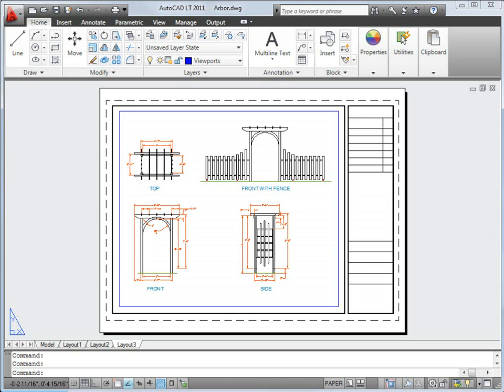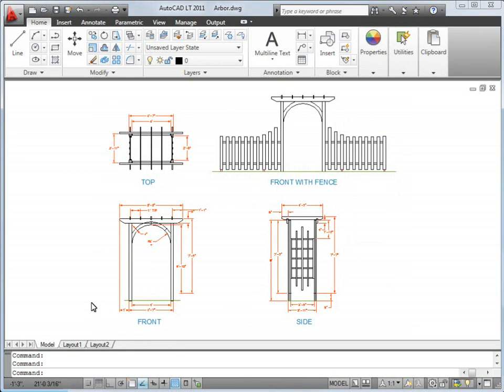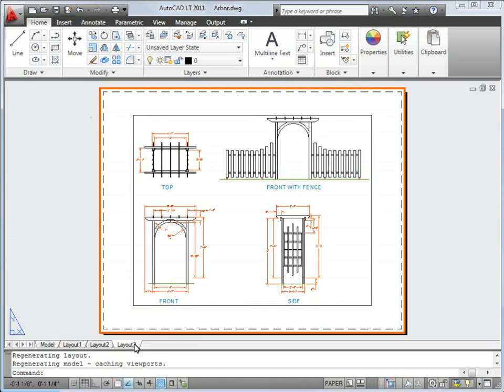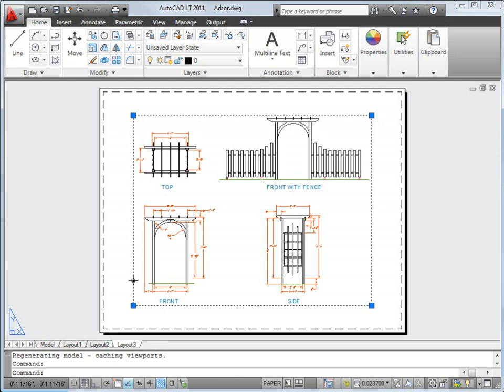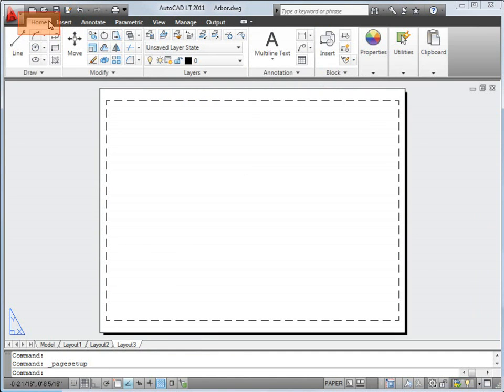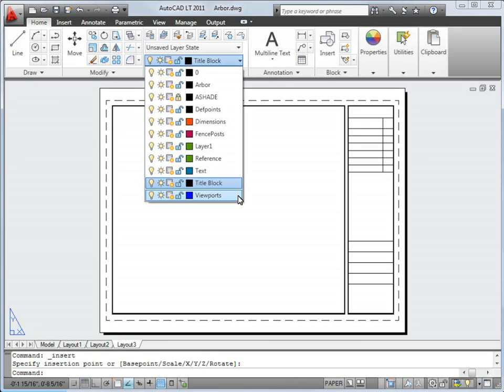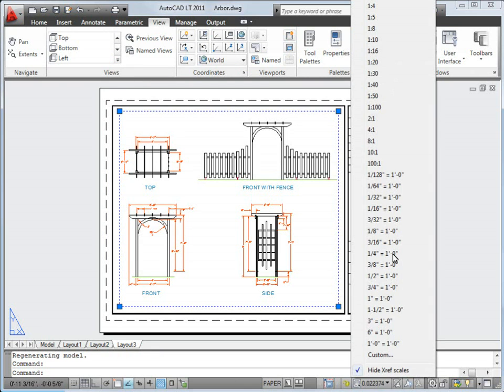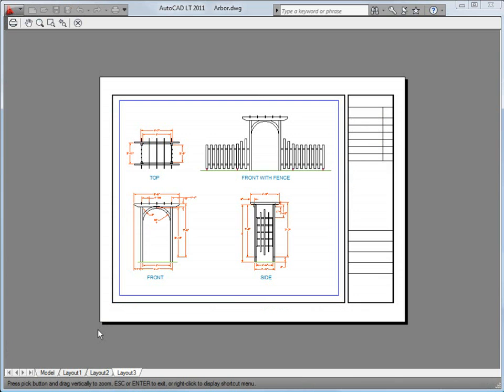Plot a Drawing Layout - AutoCAD LT 2011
Printing or plotting a drawing in AutoCAD LT requires creating a layout displaying one or more views at a specified scale, and then choosing settings for your printer or plotter. This video demonstrates the process of creating a layout and plotting it to a DWFx file.